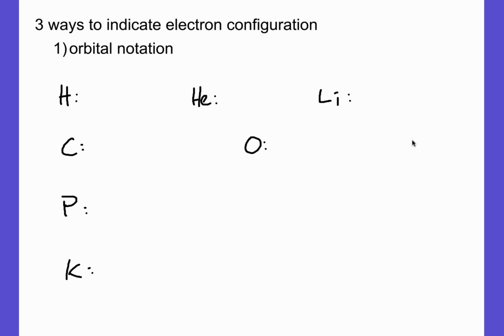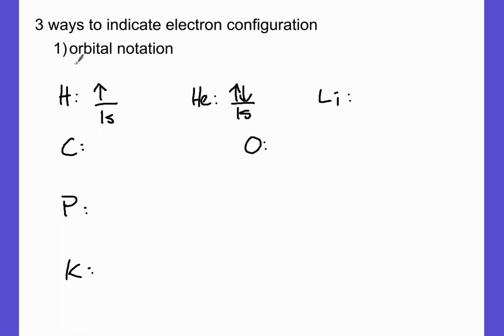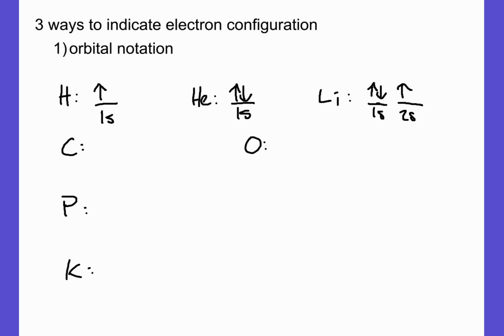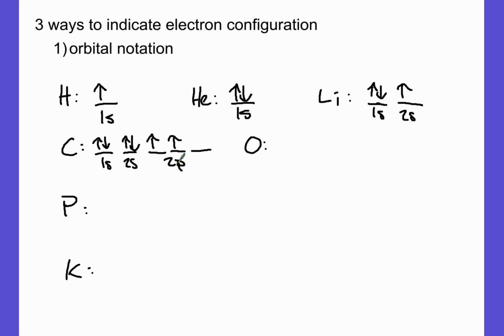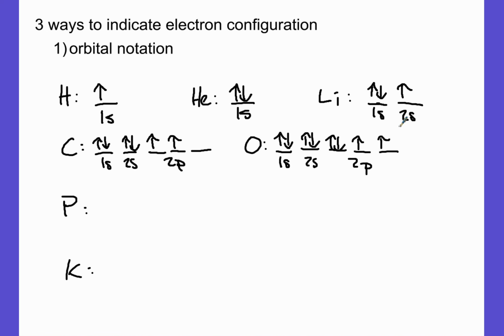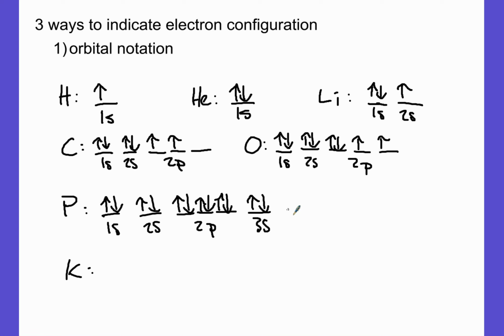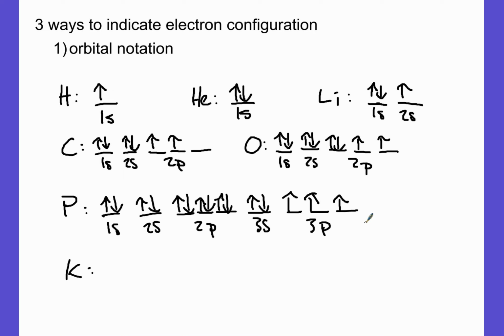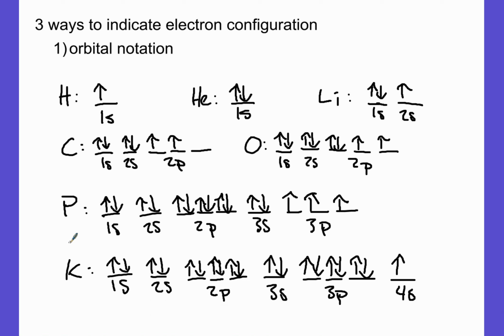chem 4 3 orbital notation